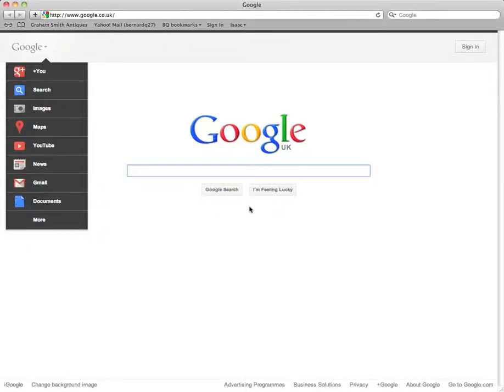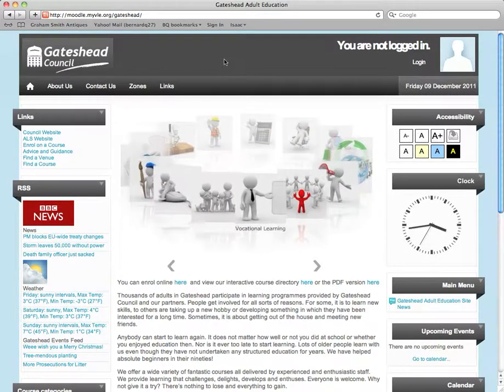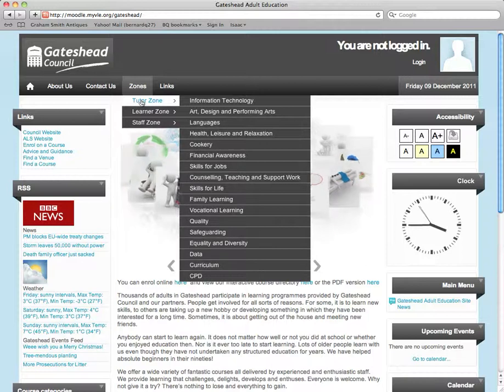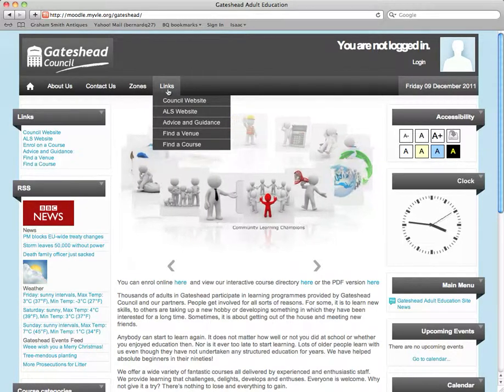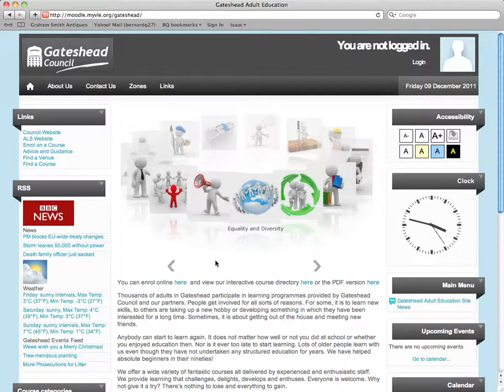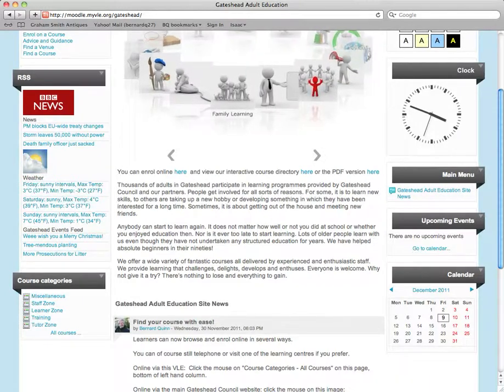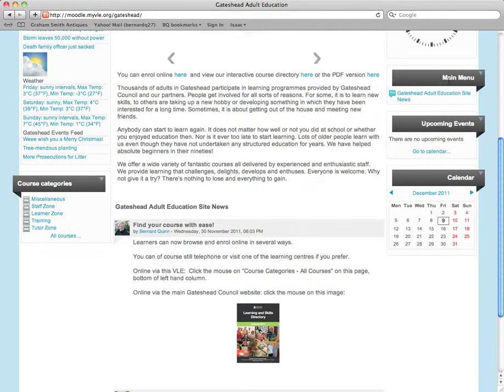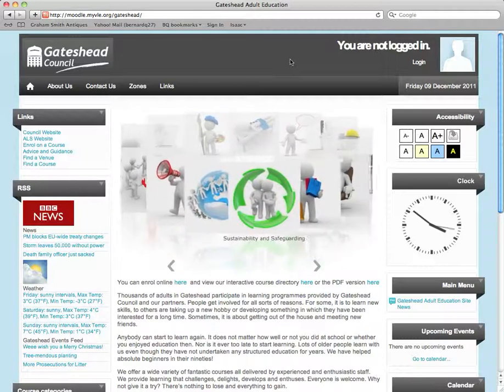VLE front page youtube version.mov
A short screen-cast tour of our VLE front page. For new users of the VLE. Video is 9 minutes long and has audio commentary. Other shorter video guides in screen-cast format are available for registered users of our VLE. To access these enrol on the  Screen-Cast Guides Course.